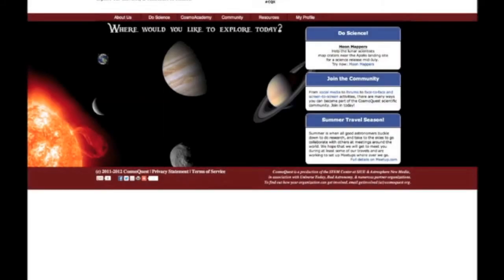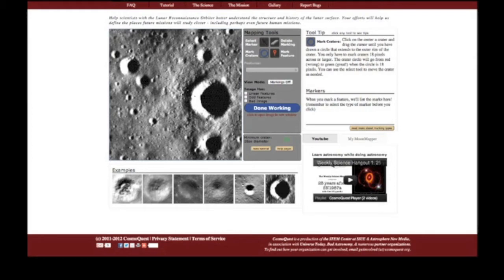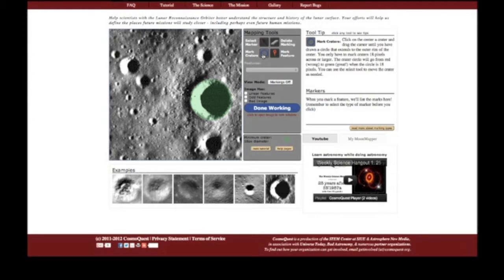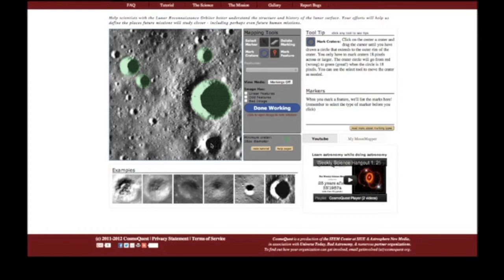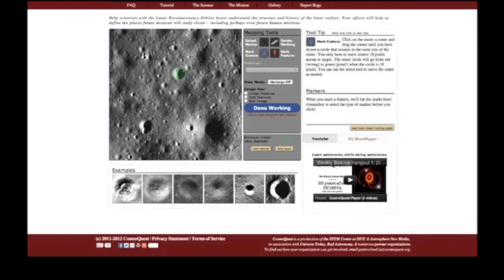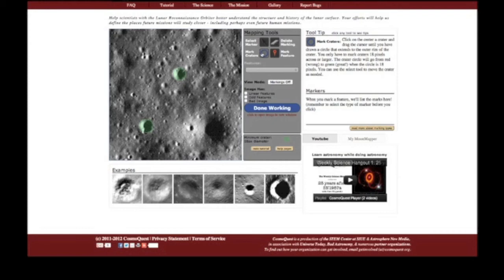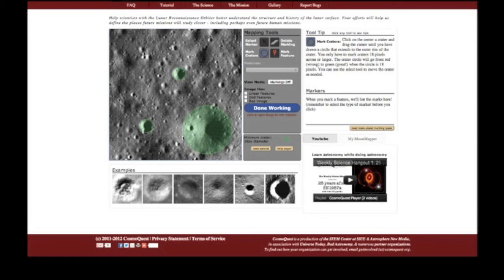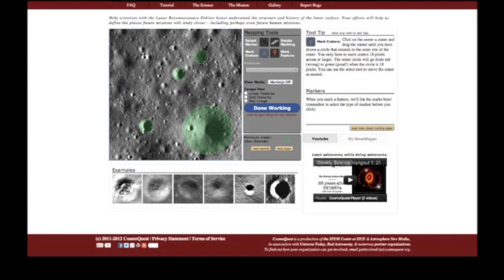CosmoQuest Crater Tutorial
Here is a brief tutorial for how to mark craters in Moon Mappers or Vesta Mappers at CosmoQuest. This is for an older site design, so appearances have changed slightly, but the science of crater mapping is the same!

Want to learn more and do science?